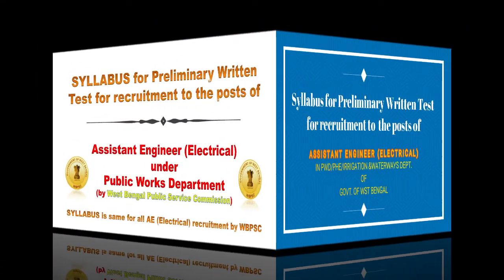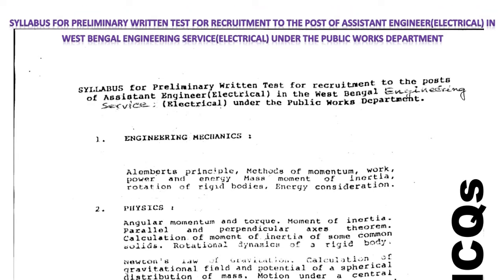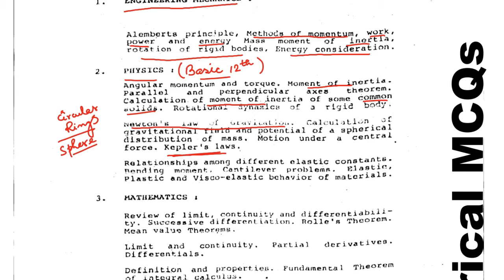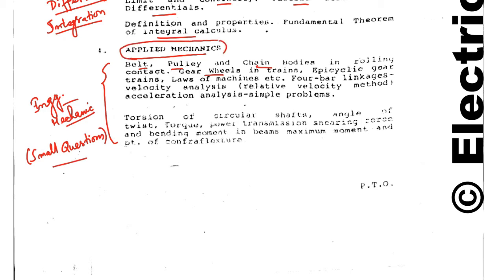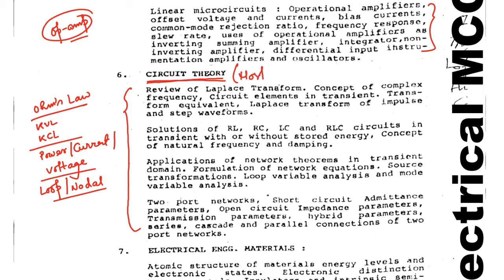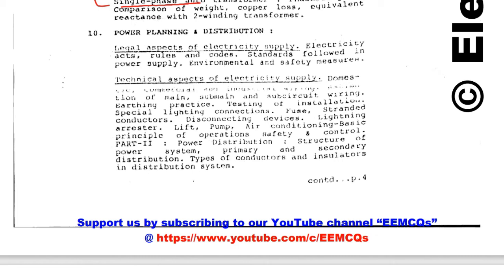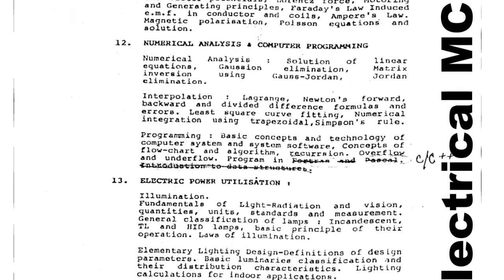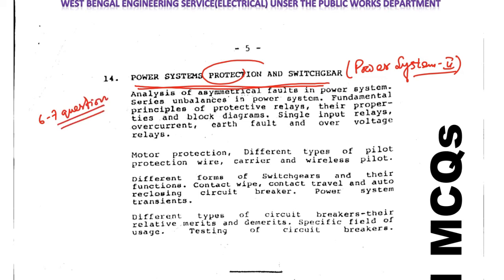WBPSC AE ELECTRICAL (PWD) II DETAILED OFFICIAL SYLLABUS II SCHEME OF EXAMINATION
►𝗗𝗘𝗧𝗔𝗜𝗟𝗘𝗗 𝗢𝗙𝗙𝗜𝗖𝗜𝗔𝗟 𝗦𝗬𝗟𝗟𝗔𝗕𝗨𝗦 𝗙𝗢𝗥 𝗔𝗘(𝗘𝗟𝗘𝗖𝗧𝗥𝗜𝗖𝗔𝗟) 𝗜𝗡 𝗣𝗨𝗕𝗟𝗜𝗖 𝗪𝗢𝗥𝗞𝗦 || 𝗣𝗨𝗕𝗟𝗜𝗖 𝗛𝗘𝗔𝗟𝗧𝗛 𝗘𝗡𝗚𝗚. || 𝗜𝗥𝗥𝗜𝗚𝗔𝗧𝗜𝗢𝗡 & 𝗪𝗔𝗧𝗘𝗥𝗪𝗔𝗬𝗦 𝗗𝗘𝗣𝗧. 𝗢𝗙 𝗚𝗢𝗩𝗧. 𝗢𝗙 𝗪𝗕 𝗕𝗬 𝗪𝗘𝗦𝗧 𝗕𝗘𝗡𝗚𝗔𝗟 𝗣𝗨𝗕𝗟𝗜𝗖 𝗦𝗘𝗥𝗩𝗜𝗖𝗘 𝗖𝗢𝗠𝗠𝗜𝗦𝗦𝗜𝗢𝗡
►𝗔𝗣𝗣𝗥𝗢𝗫. 𝗧𝗢𝗣𝗜𝗖 𝗪𝗜𝗦𝗘 𝗠𝗔𝗥𝗞𝗦 𝗗𝗜𝗦𝗧𝗥𝗜𝗕𝗨𝗧𝗜𝗢𝗡 🔥🔥
Total No. of Questions: 100(Full Marks: 100 x 2 = 200)
● Engineering Mechanics (5-8)
● Physics (4-5)
● Mathematics (11-12)
● Applied Machines (3-4)
● Electronics (5-6)
● Circuit Theory (9-10)
● Electrical Engg. Materials (3-4)
● Hydraulics & Water Power (0-2)
● Electrical Machines (12-15)
● Power Planning and Distribution (8-10)
● Field Theory (3-5)
● Numerical Analysis & Computer Programming (2-3)
● Electric Power Utilization (4-6)
● Power System Protections & Switchgear (6-10)

Other search terms:(Ignore)
wbpsc assistant engineer syllabus,
wbpsc assistant engineer(electrical) syllabus
wbpsc ae electrical
wbpsc je electrical
wbpsc assistant engineer salary
wbpsc
wbpsc 2022
wbpsc assistant engineer 2022
wbpsc assistant engineer age limit
wbpsc assistant engineer application last date
wbpsc assistant engineer electrical
wbpsc assistant engineer notification 2022
ese civil engineering study material